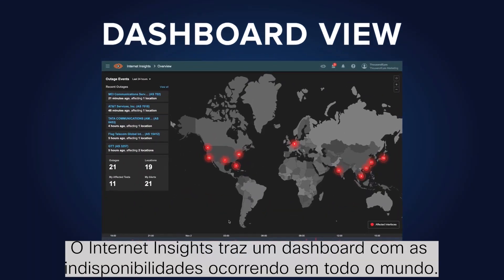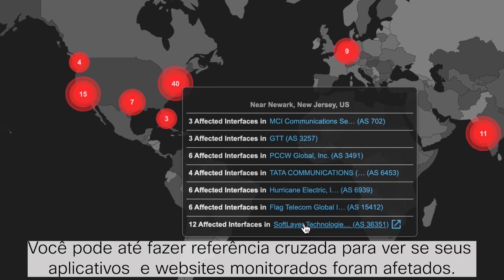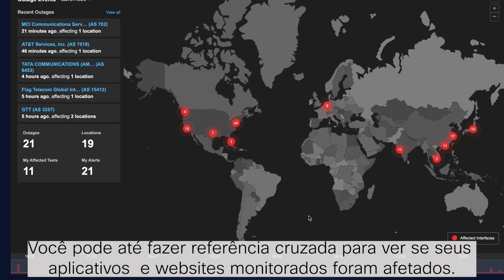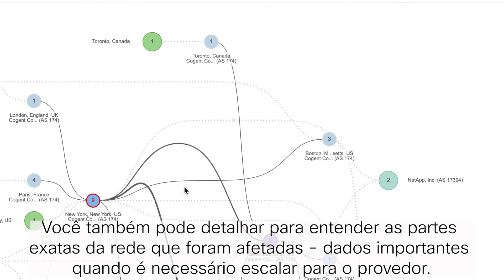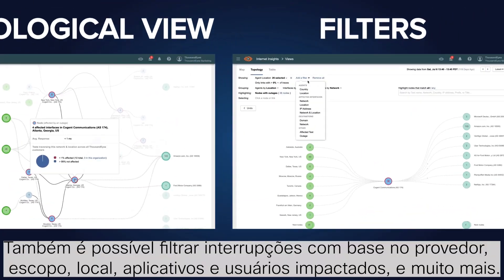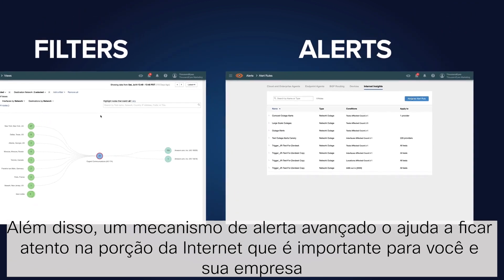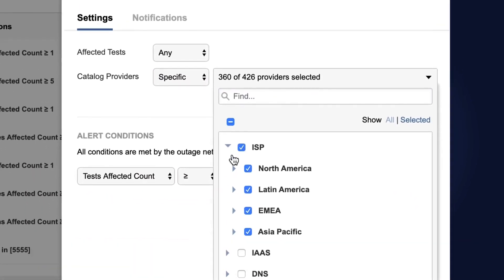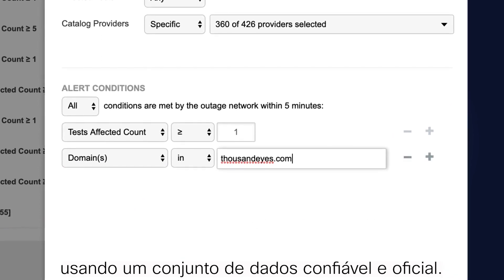Cisco Brasil - ThousandEyes - Internet Insights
Para cada indisponibilidade, há uma solução.
Conheça o Internet Insights, a primeira visão ampla da Internet, possibilitando identificar indisponibilidades de rede que impactam diretamente os negócios. Agora você pode gerenciar a experiência digital na escala da internet.